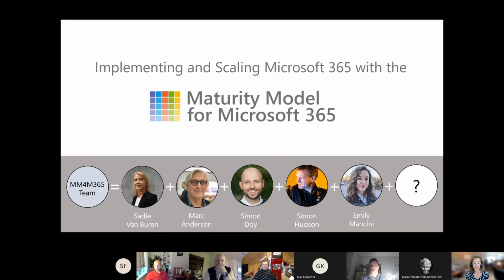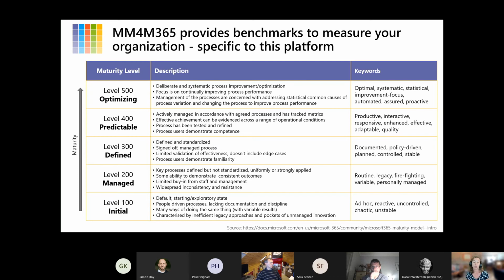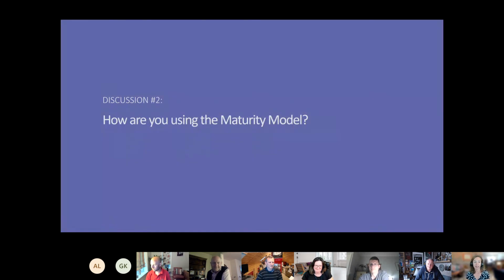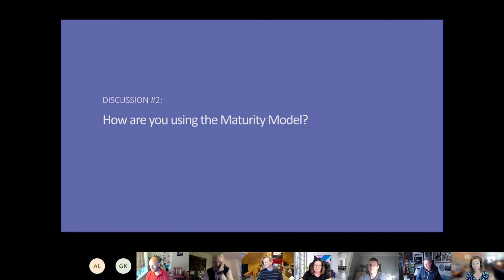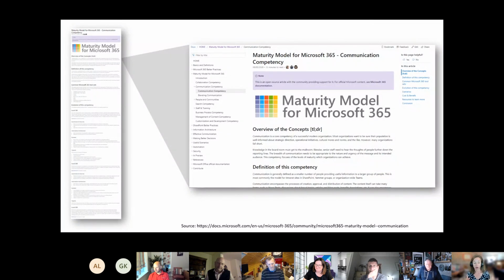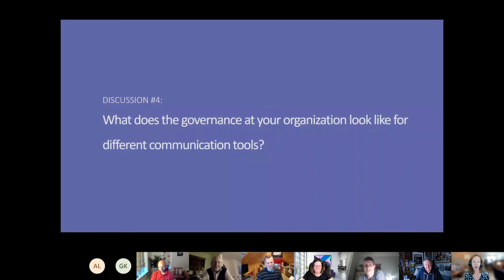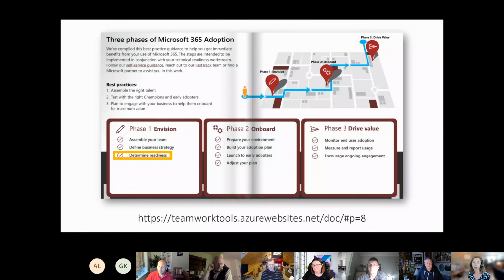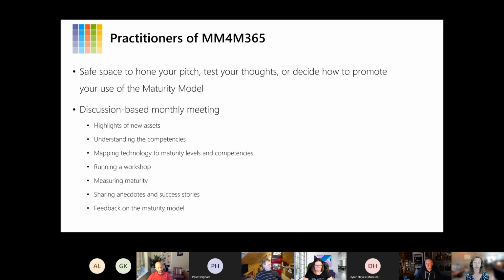Lockdown 22: Implementing and Scaling Microsoft 365 with the Maturity Model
Session: Implementing and Scaling Microsoft 365 with the Maturity Model (Emily Mancini - MVP - Sympraxis Consulting)

We often hear from people in the community that they know they aren't using Microsoft 365 capabilities as fully or as efficiently as they would like. Sometimes this can be an existential dread rather than a specific set of clear ideas about what is missing or what to do to work smarter. The Maturity Model for Microsoft 365 aims to help organizations take a holistic view of the technology and gain an understanding of current state versus desired state.

Join us as we explore the what, how, and why of the Maturity Model for Microsoft 365 with a focus on using the Maturity Model for implementations or scaling your environment. Learn how to assess, direct, and improve business operations across a range of competencies through a use case centered on the Communication competency.

Walk away with actionable next steps to begin applying the Maturity Model in your organization.